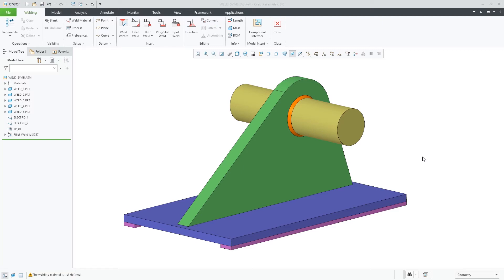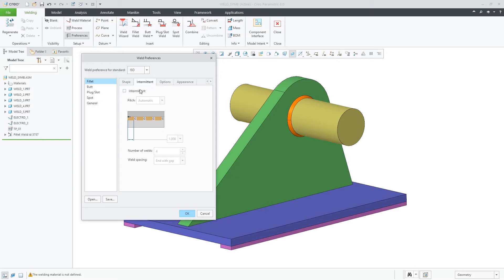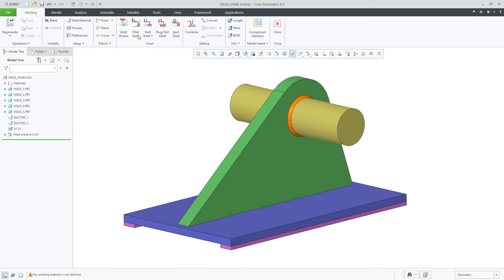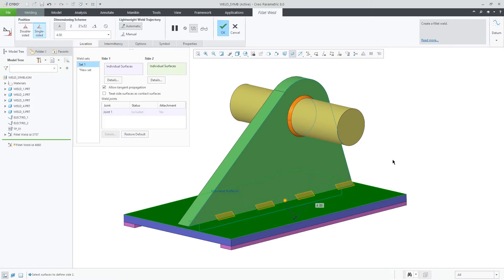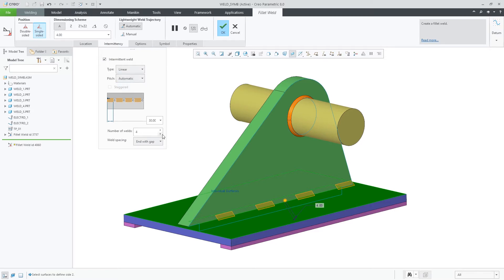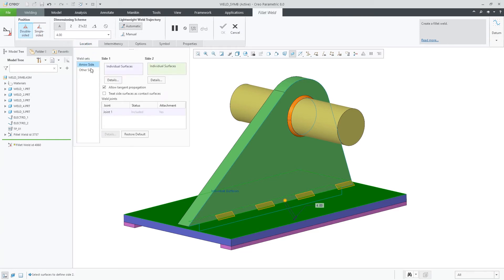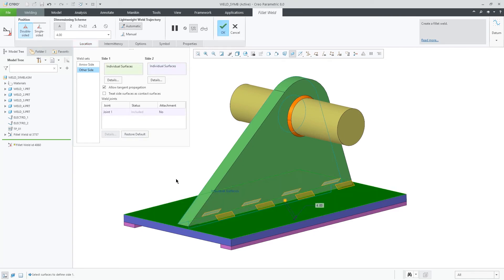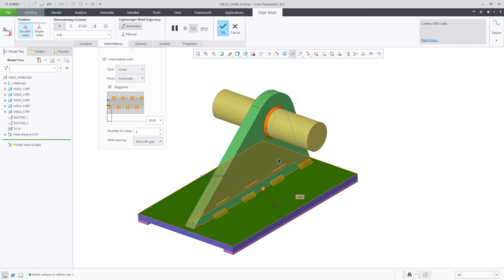Intermittent Weld Enhancements | Creo 8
With Creo 8, you can now create welds with intermittent spaces between the welds. A new Intermittency panel added for the intermittent fillet and groove/butt welds allows you to define pitch, number of welds, and weld spacing.